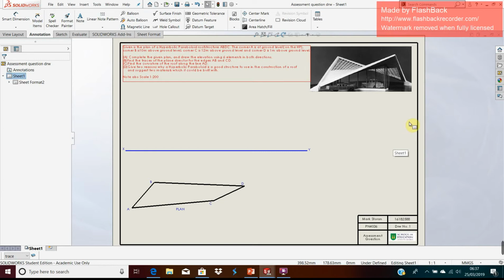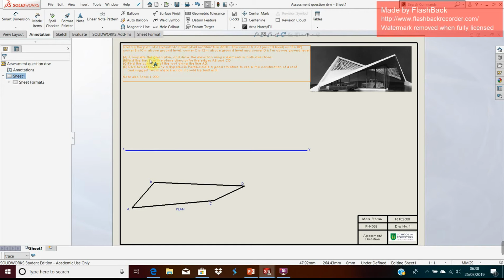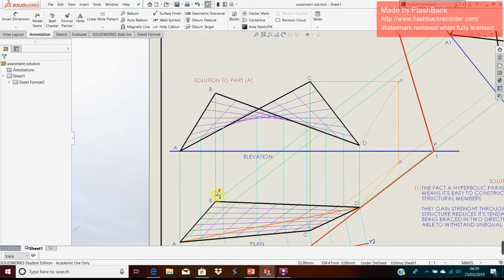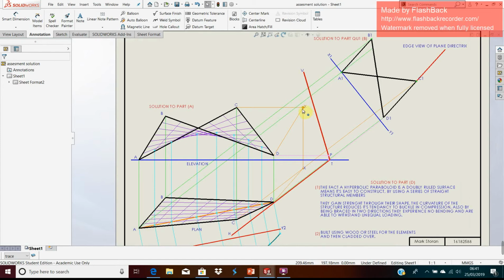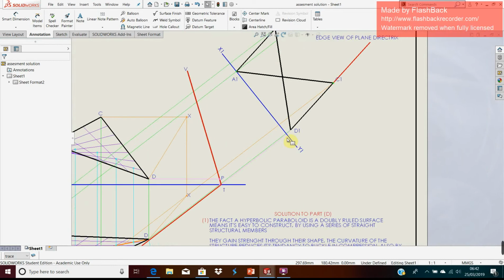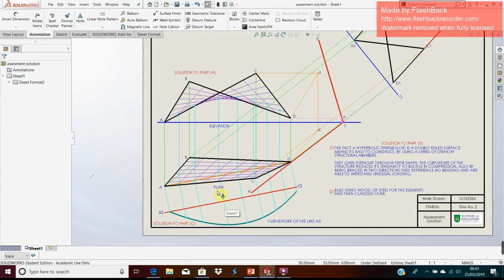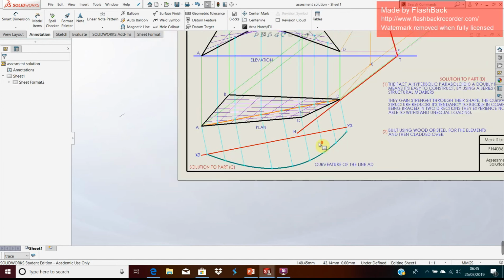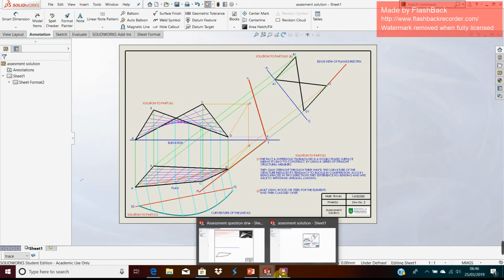Assessment Question for Peers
Assessment question section 6